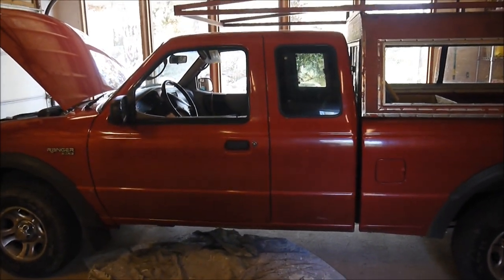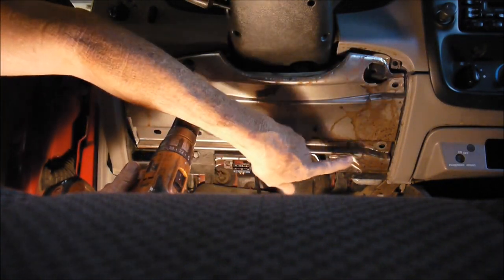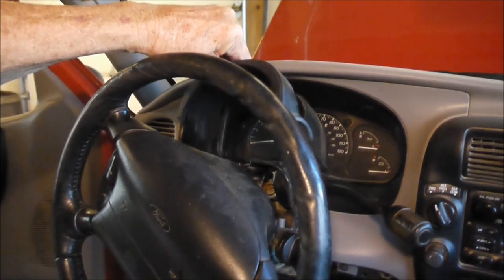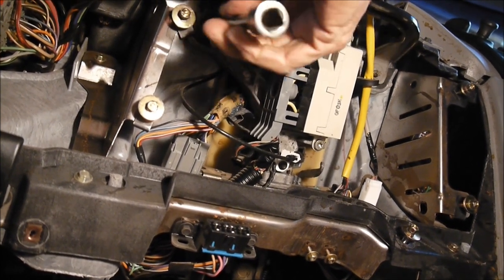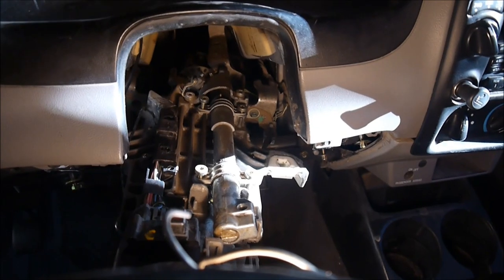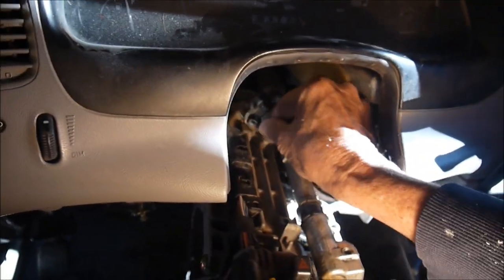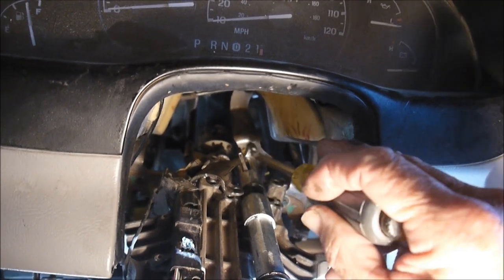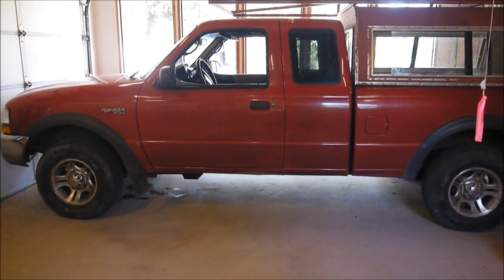Fix shift tube Ford Ranger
Changing broken shift tube in 2000 Ford Ranger.